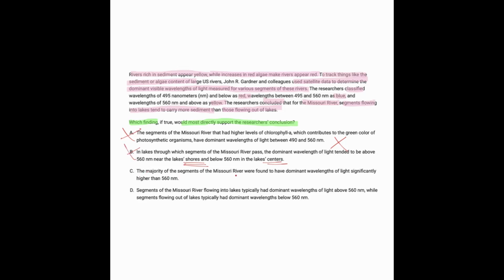Rivers rich in sediment appear yellow – SAT Prep